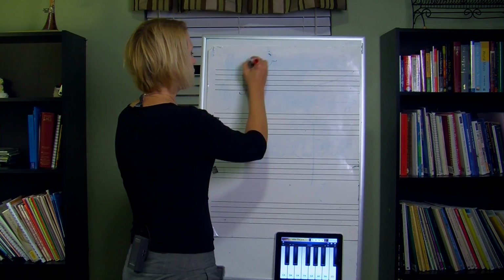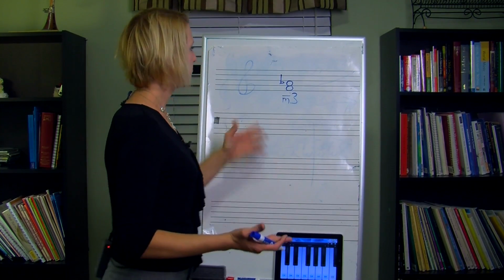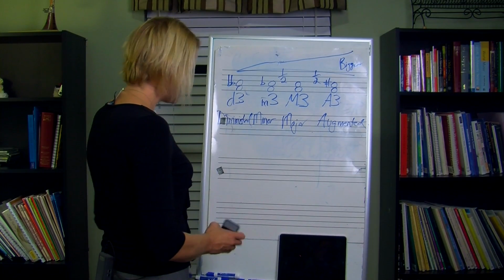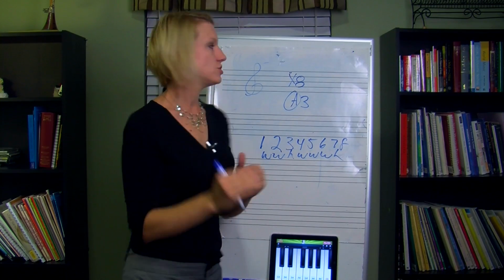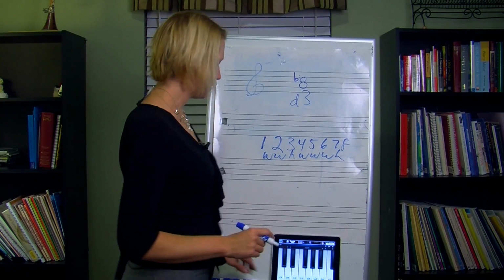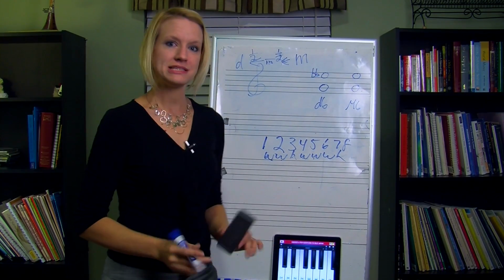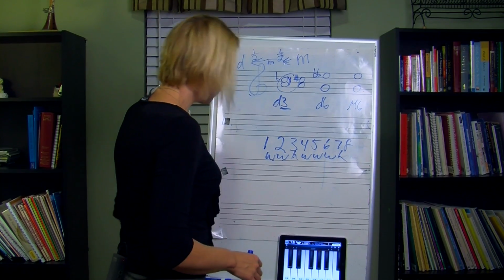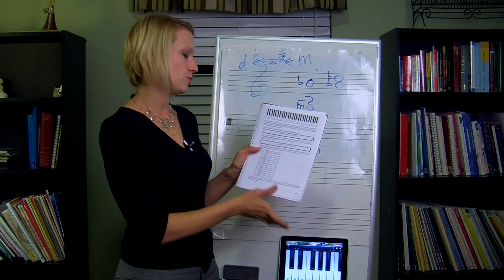Intervals, Part 4, Major/Minor/Diminished/Augmented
Intervals, Part 3